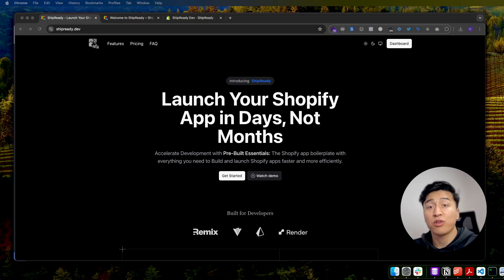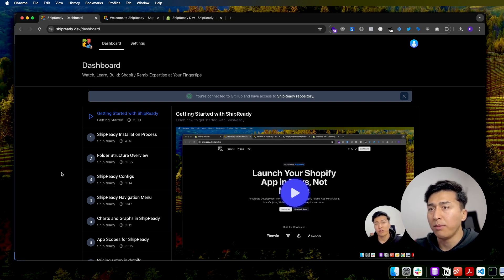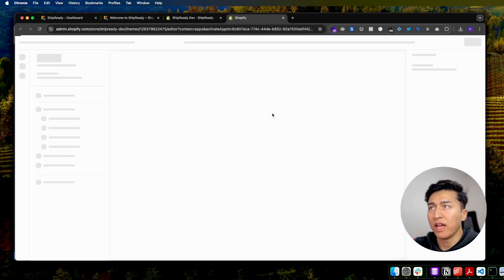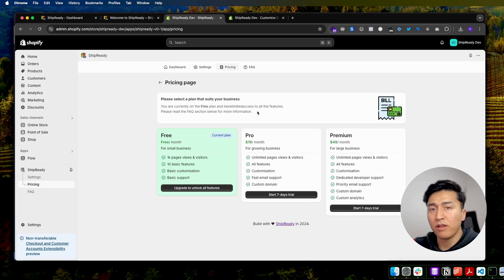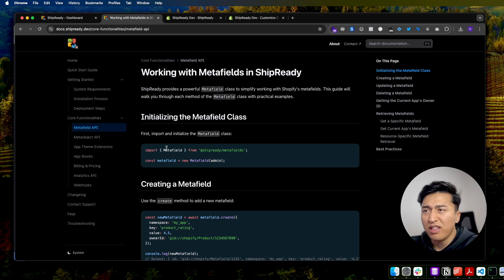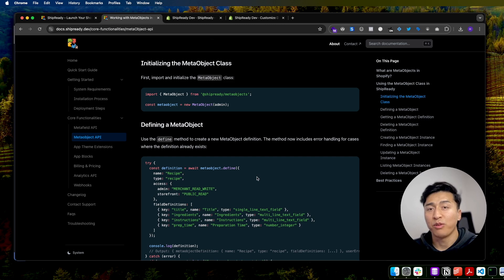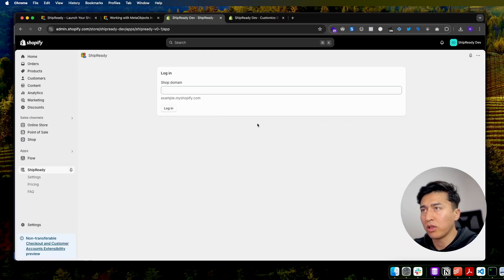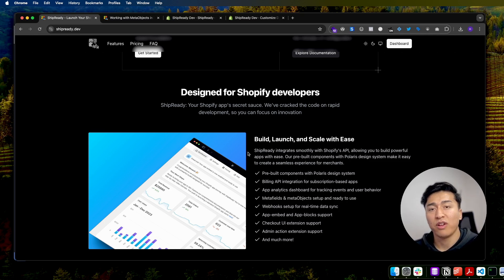Build Shopify Apps in Days not Months with Shipready.dev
Hi there!

Today, we introduce our new product. It's called Shipready.dev. Accelerate Development with Pre-Built Essentials: The Shopify app boilerplate with everything you need to Build and launch Shopify apps faster and more efficiently.

* Pre-built components with Polaris design system
* Billing API integration for subscription-based apps
* App analytics dashboard for tracking events and user behavior
* Metafields & metaObjects setup and ready to use
* & Webhooks setup for real-time data sync
* App-embed and App-blocks support
* Checkout UI extension support